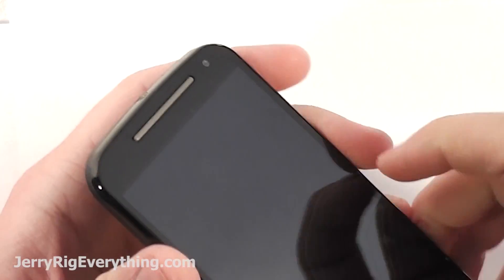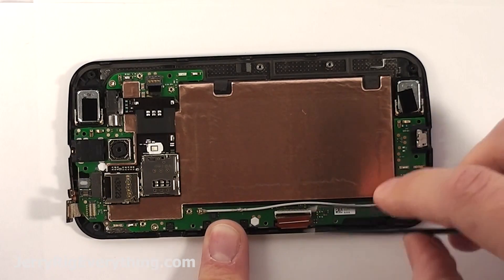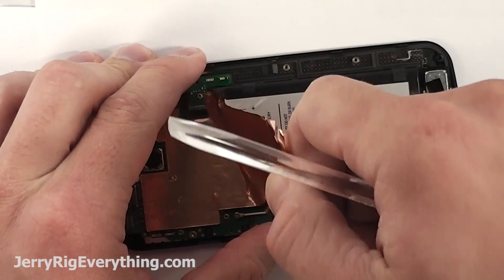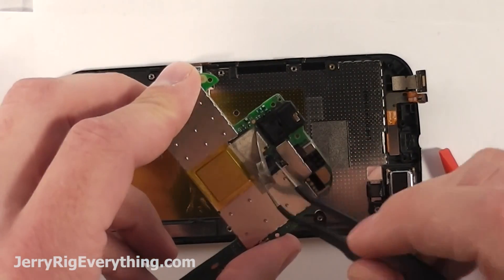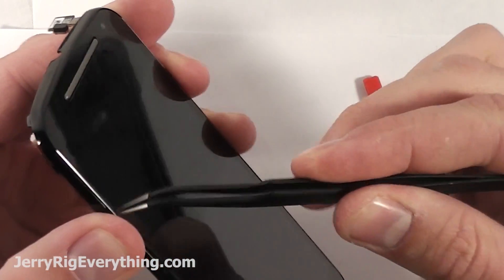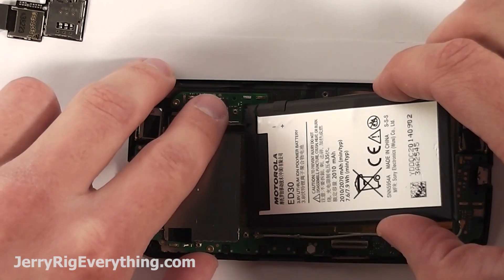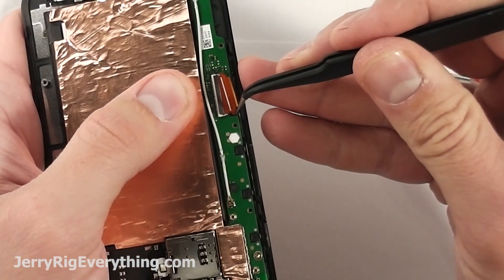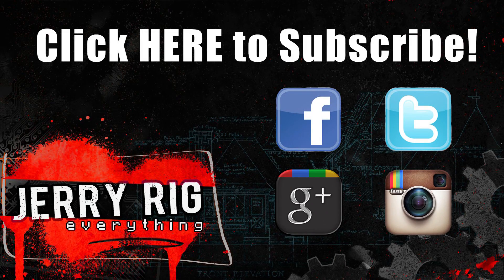Moto G 2nd gen (2014) Screen Repair, Battery Replacement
LET ME KNOW IF THOSE LINKS STOP WORKING, OR IF YOU NEED ANY OTHER PARTS!

This video will explain what you need to know in order to repair your Moto G Device from Motorola.  This particular phone is the Moto G 2.  It is the second version of the phone.  This version was released in September of 2014.

This video will show you how to replace the screen, as well as the SD card reader, Sim card slot, Vibrating motor, Battery, camera, and will also briefly explain why the charging port is not an easy replacement on this device.